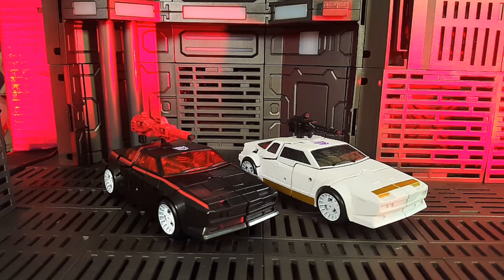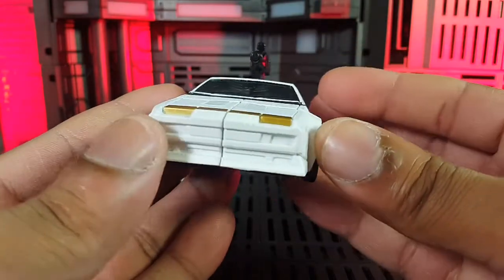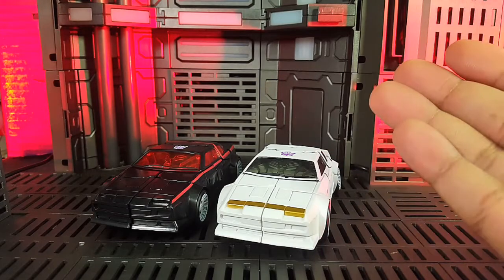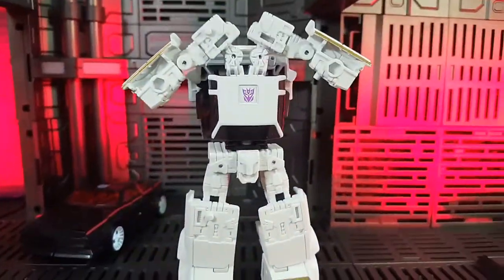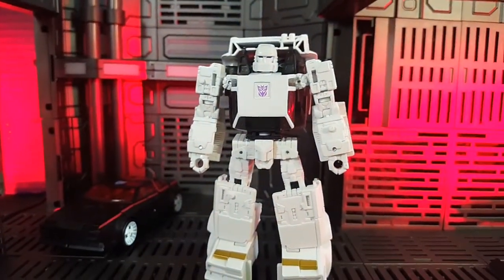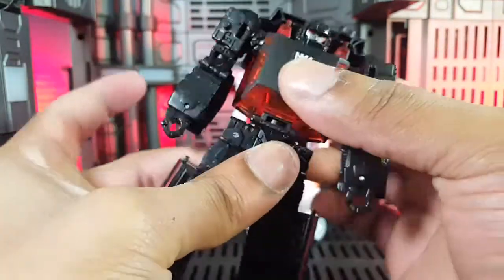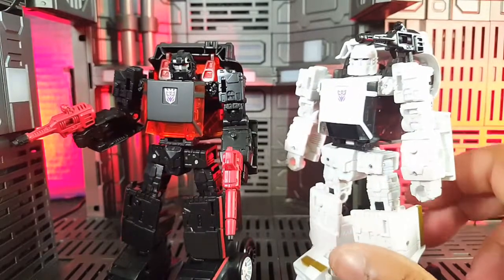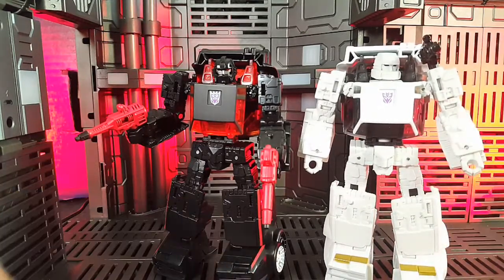Review: Transformers War for Cybertron: Earthrise Deluxe Class Runamunk & Runabout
Outro: Domenico-Sirens (Disco Fries Remix)